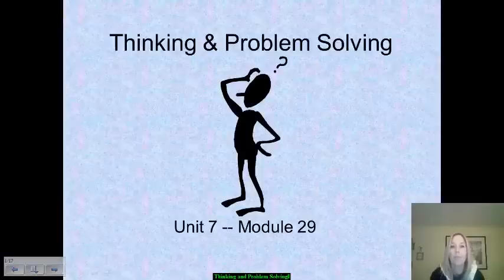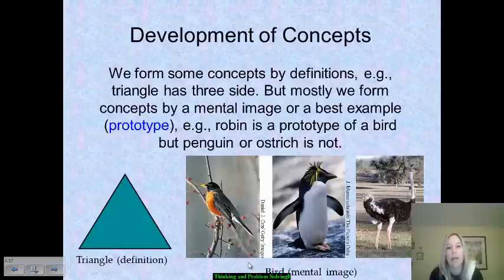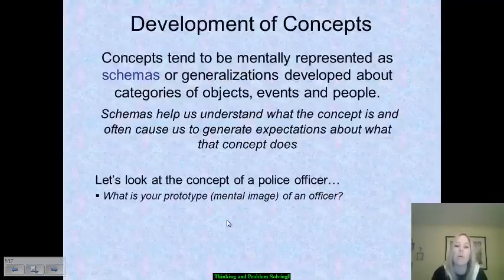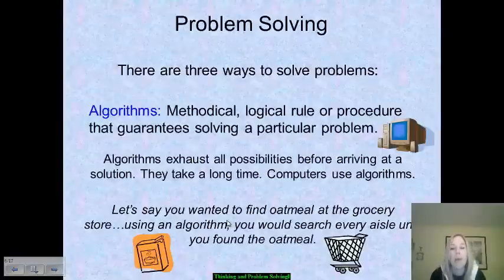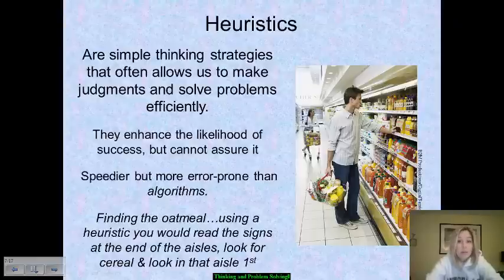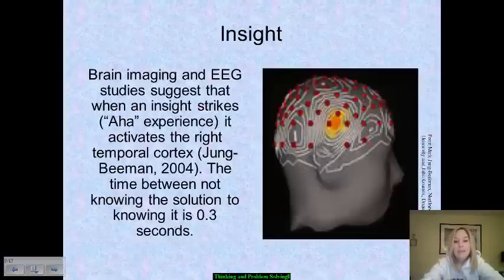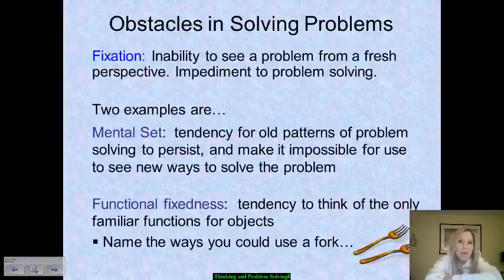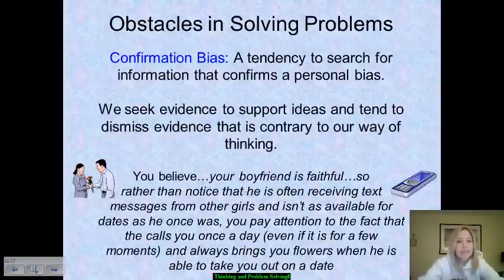Thinking and Problem Solving, Part I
Use the following videos to further your understanding of cognition.